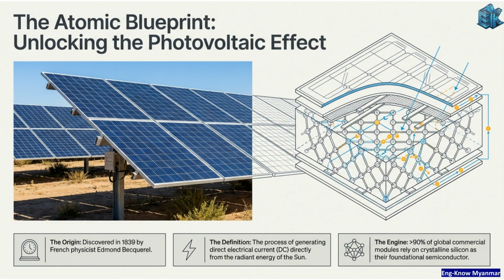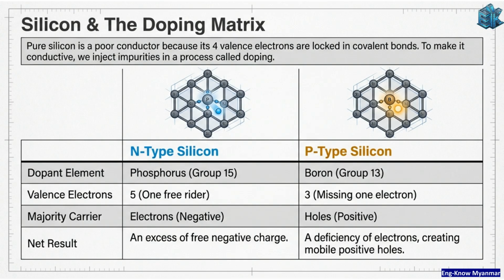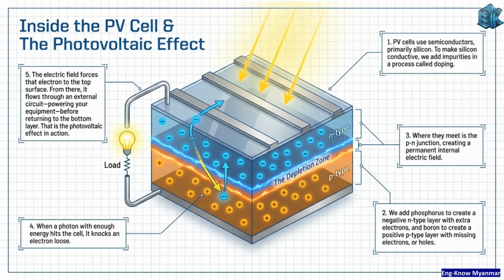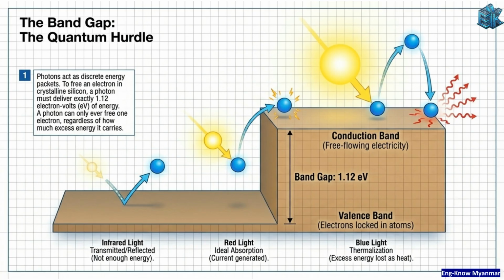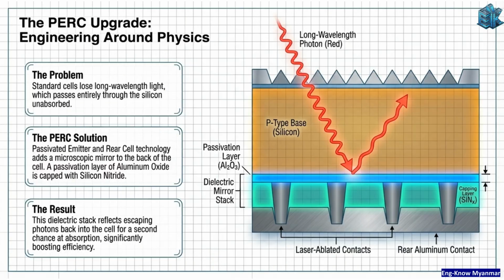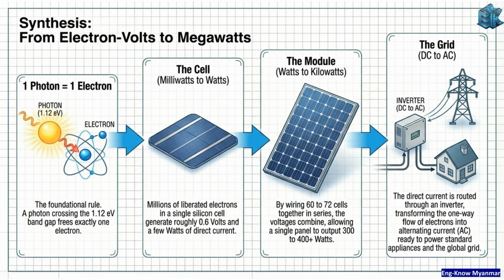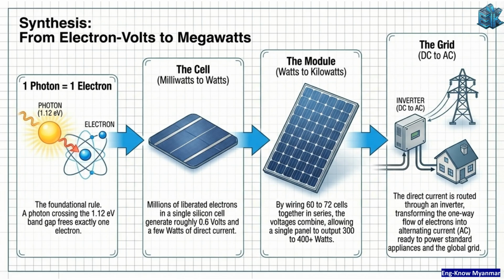Solar Energy 101: We Broke the Solar Efficiency Limit. Now What? ( Blueprint Part 3)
Everyone talks about solar, but nobody talks about the scalability crisis. ☀️📊💡

In Part 2, we showed how advanced engineering can break the standard silicon efficiency limit. In Part 3 of The Photovoltaic Blueprint, we move beyond the laboratory and explore the next ten years of renewable infrastructure. It is one thing to make a super-efficient tandem cell; it is an entirely different engineering challenge to integrate it into our lives without destroying farmland, overwhelming the grid, or failing in the heat.

This is the final blueprint for a solar-powered civilization.

In Part 3, we cover:

The Scalability Crisis: Why lab breakthroughs struggle in manufacturing.

Scaling Perovskites: Handling durability and toxic materials.

Integrated PV (BIPV): Solar that replaces roofs, windows, and roads.

Agrivoltaics & Floating Solar (FPV): The secret to increasing efficiency and solving land-use conflicts.

The Smart Grid Blueprint: Handling intermittent power on a global scale.